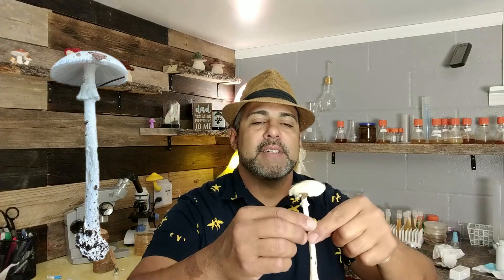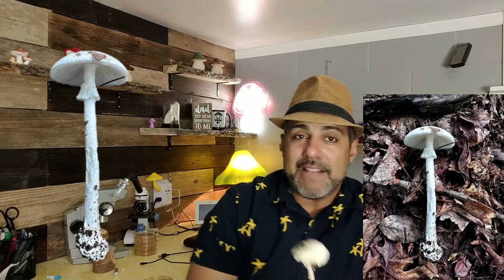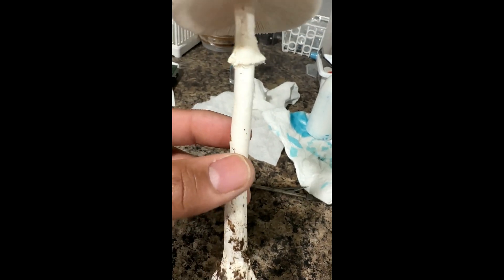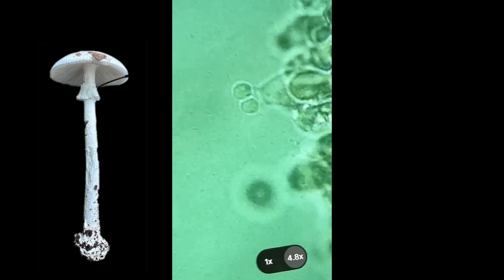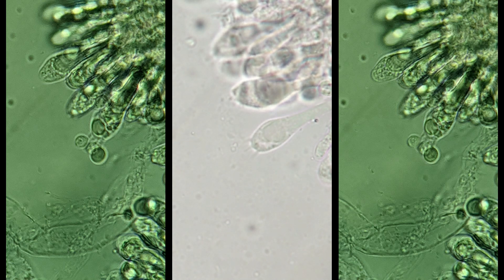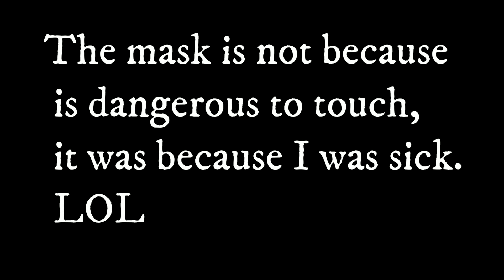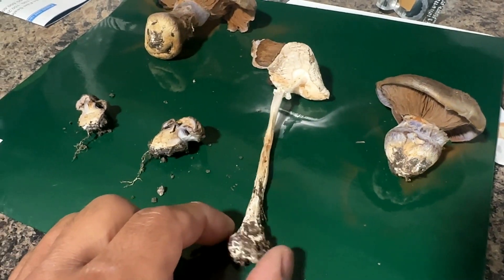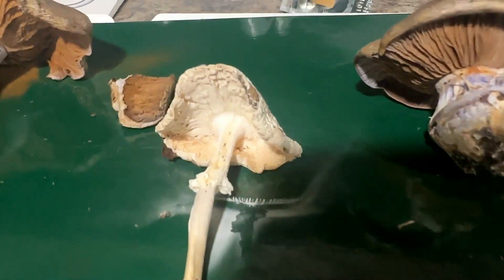The destroying Angel, Amanita bisporigera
The destroying angel mushroom is in the group of Amanita. The scientific name is Amanita bisporiguera, at least the species related to the more easter part of the USA and Amanita ocreata if is from the western part of USA.  There are two more species associate to this name and they are Amanita verna and Amanita virosa. These are associate to species from Europe. There is different characteristics that we could find to Id them and to separate them apart. Other than the habitat, fort instant, A, ocreata differentiate from bisporiguera in the color. A. ocreata tend to be yellowy and maybe shades of ochre while bisporiguera is typically white. But the main difference is the spores. If you take a sample of the spore, you can separate them apart. A. ocreata has ellipsoid spores and 4 spore per basidia while A. bisporiguera has 2 sterigmata hence produced 2 spores. However, it has been found that they could also have basidias with 4 spores. The spores are more globose.

Do you want to grow mushrooms?
These are the equipment and materials that I use. Enjoy!

Mushrooms
Mycelia
petri dish
media
SDA Media
Bags
Heat Sealer